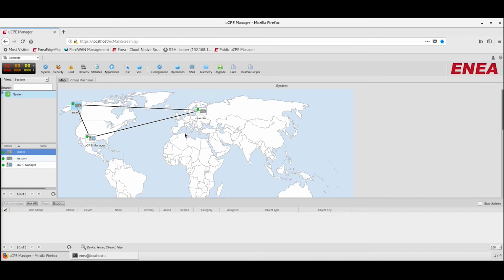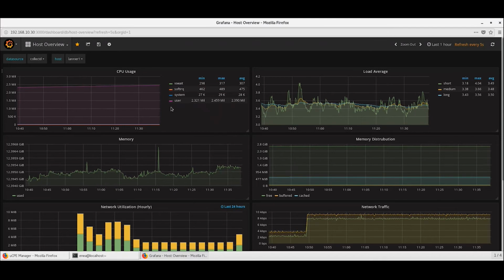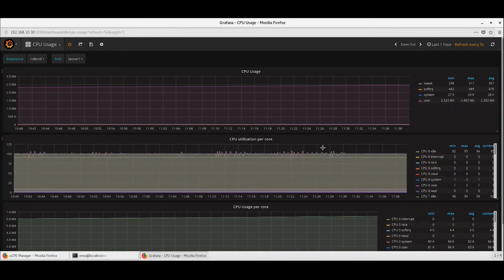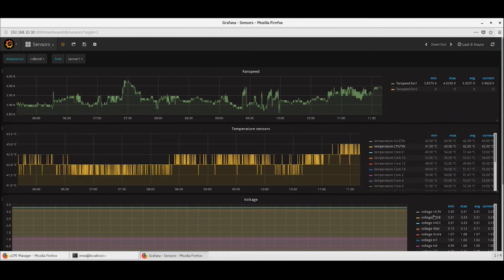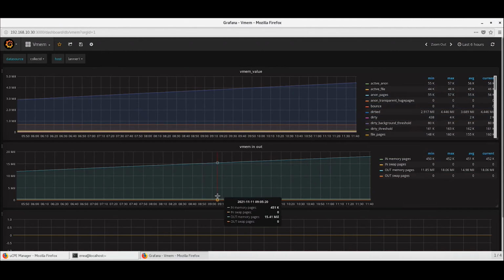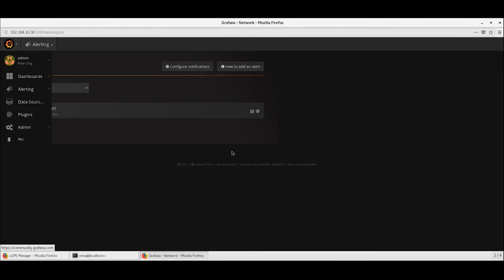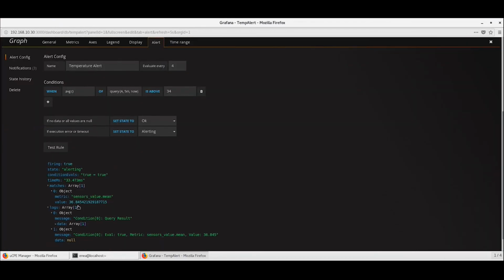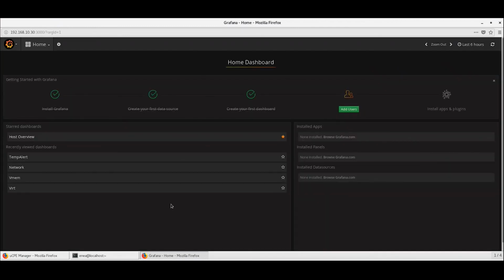Enea Edge Telemetry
This is an introduction to the streaming telemetry feature based on Grafana and available in Enea Edge. It provides an overview of the various measures and indicators in the tool, including CPU utilization, processes, memory, disk, networking, temperature and other sensors, virtualization, and virtual memory. It also shows setting up alerts and notifications.